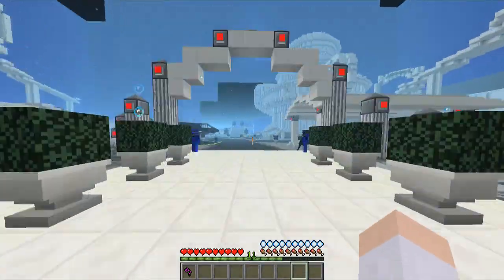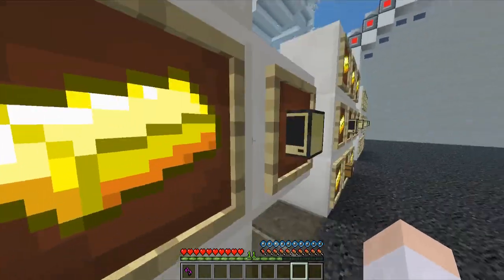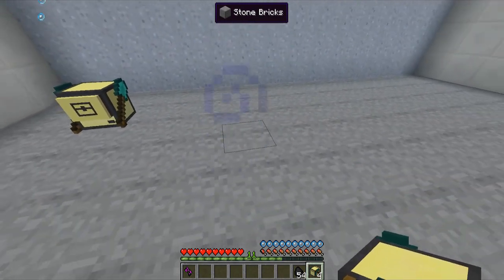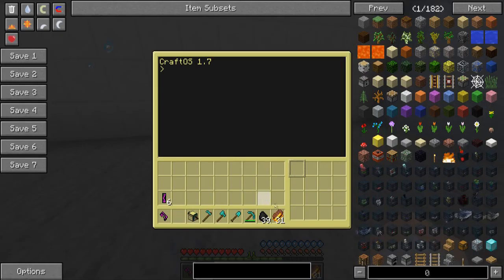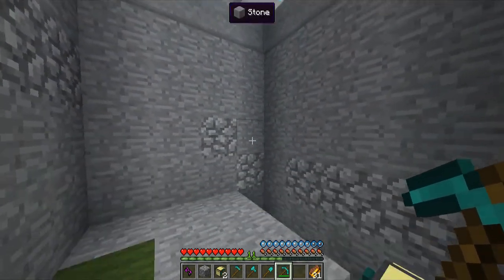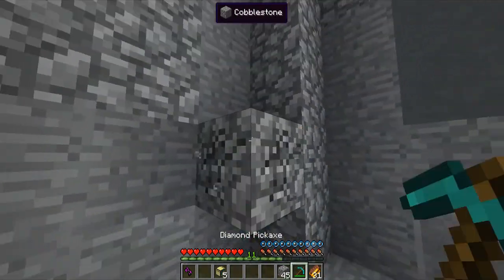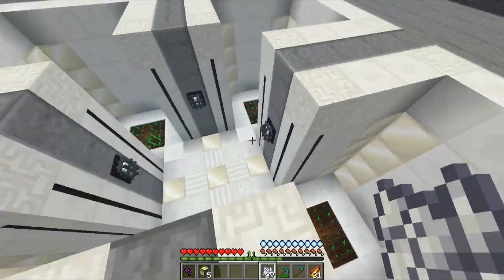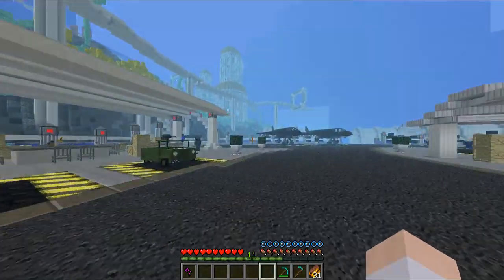Minecraft | CODING A WORKING COMPUTER IN MINECRAFT: Computer Craft Mod Showcase!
Minecraft has a brand new mod showcase from the Professor Pikalus himself! This Minecraft mod is the ComputerCraft Mod Mod! The ComputerCraft  mod adds in the utilities to allow you to construct your very own Computer Turtles, They can do almost anything!

Twitch Livestream: (COMING SOON)

▬▬▬▬▬▬▼Our Minecraft Servers▼▬▬▬▬▬▬
Vanilla Servers
● Clash Of Clans IP: play.craftofclans.net (Vanilla 1.9)
Mod Pack Servers
● Voids Wrath: mc.voidswrath.com (Voids Wrath mod pack)
● Crazy Craft: crazy.voidswrath.com (Crazy Craft Mod Pack)